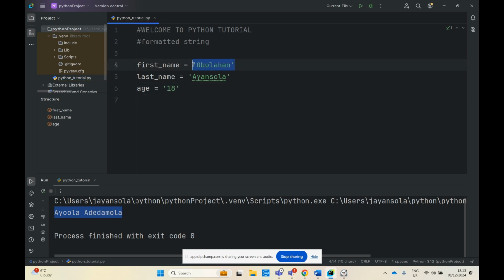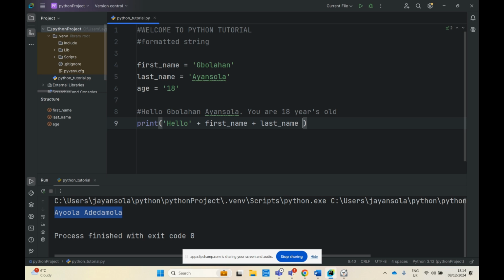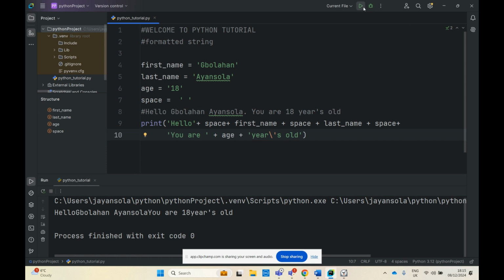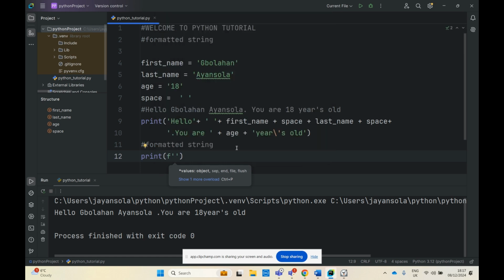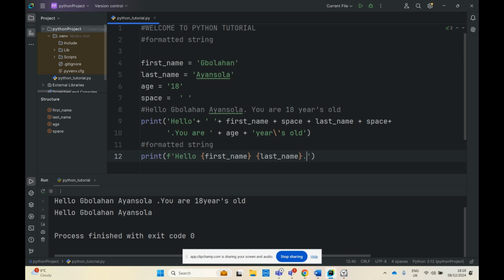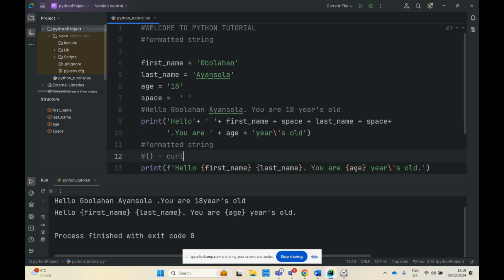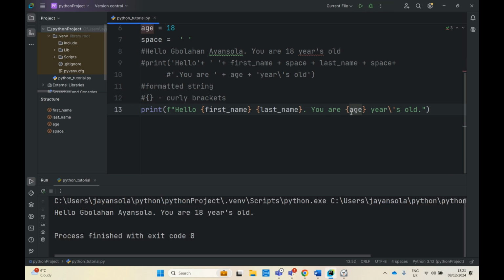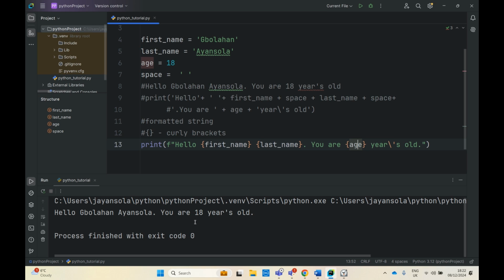013_FORMATTED STRINGS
Formatted strings in Python